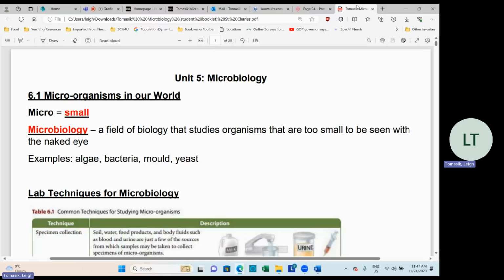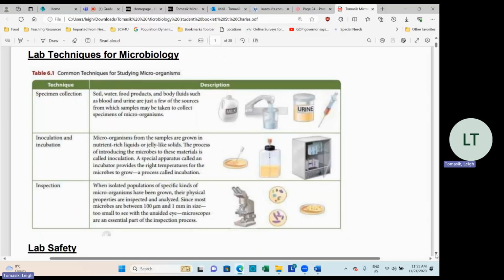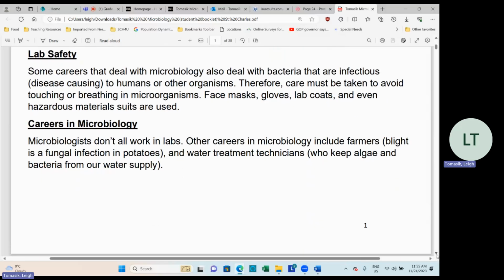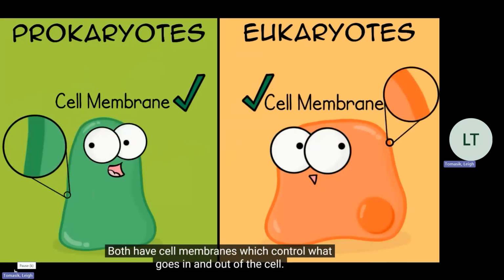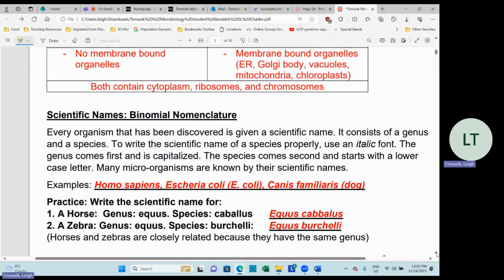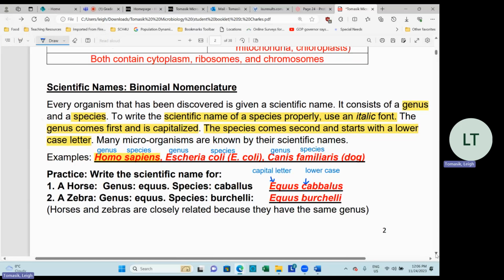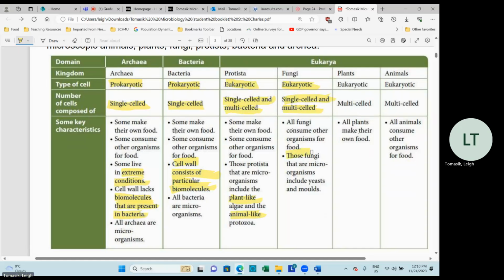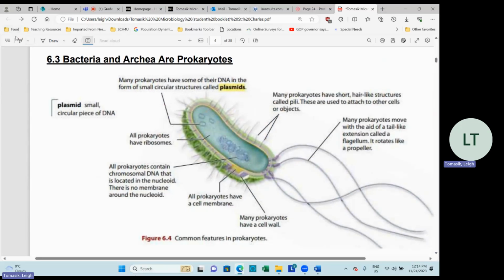SBI3C Unit 5 Microbiology Lesson 1A Intro To Microbiology